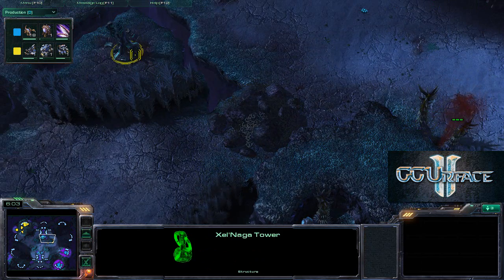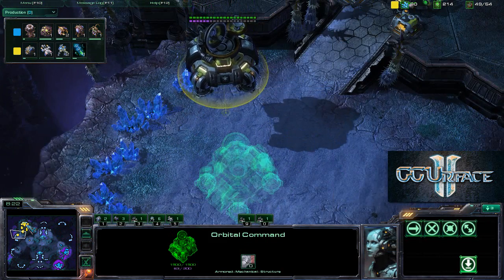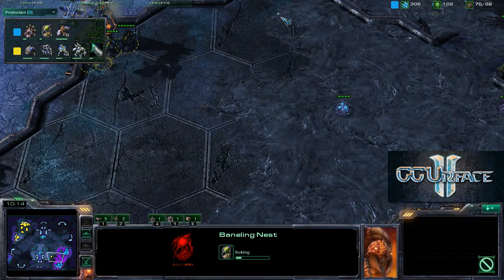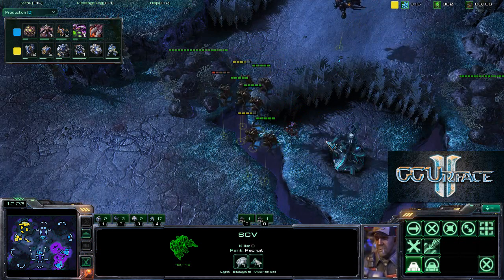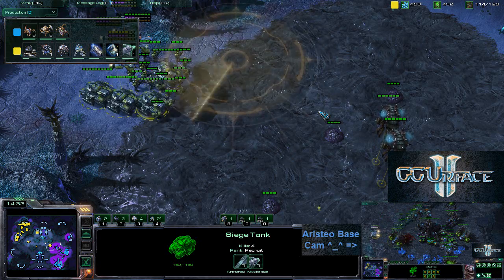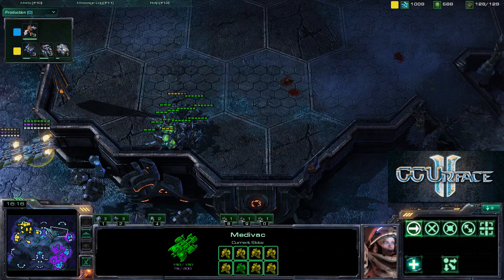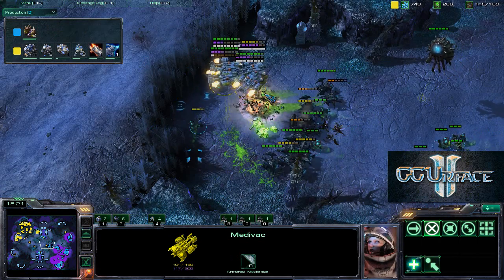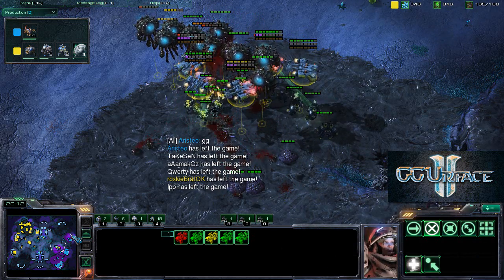BratOK vs Aristeo TvZ StarCraft 2 HD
BratOK vs Aristeo TvZ
Starcraft 2 SC2 Terran vs Zerg TvZ
Map: Shakuras Plateau
Patch: 1.1.3